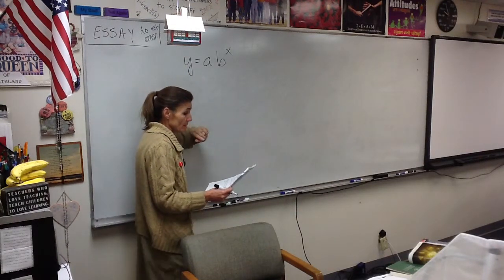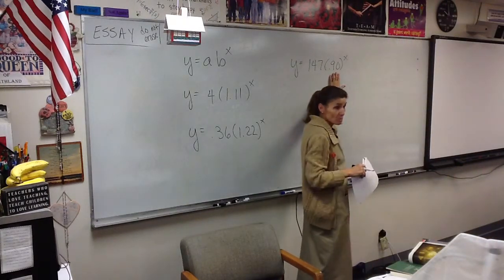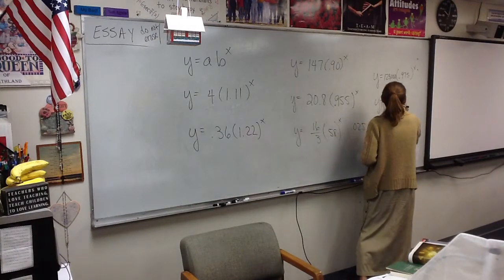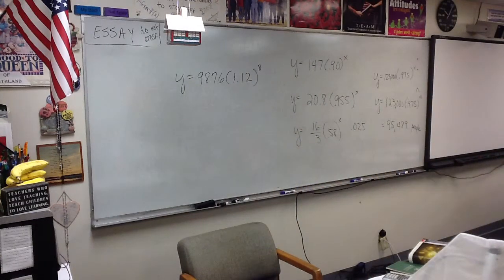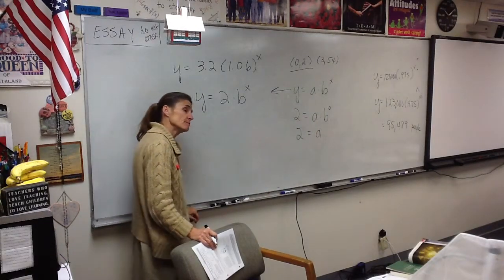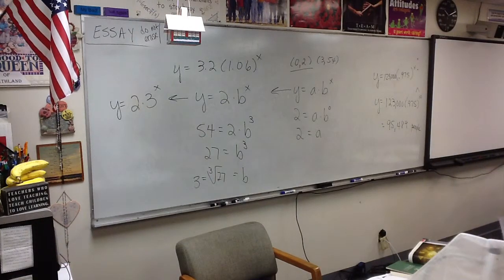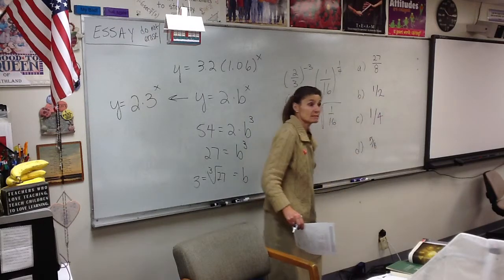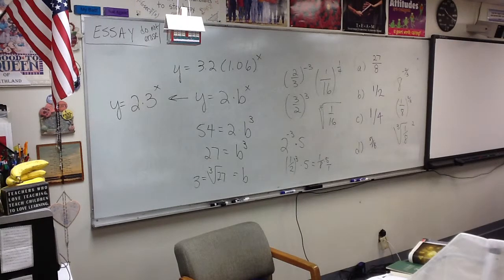Video 11-20-14 Precal C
3.2 more work with exponential equations